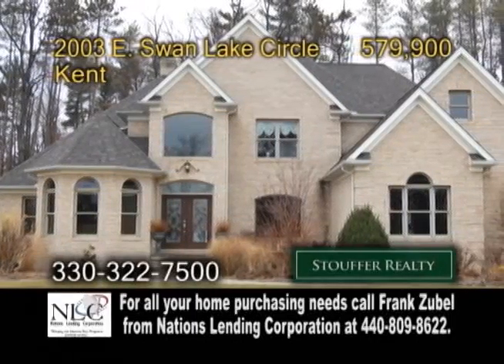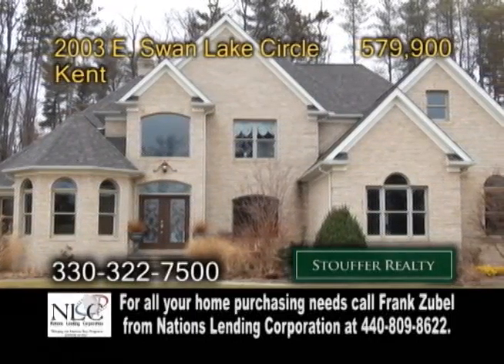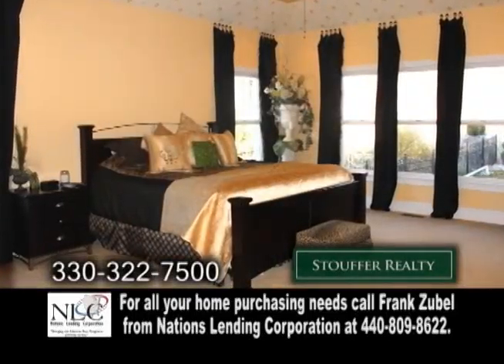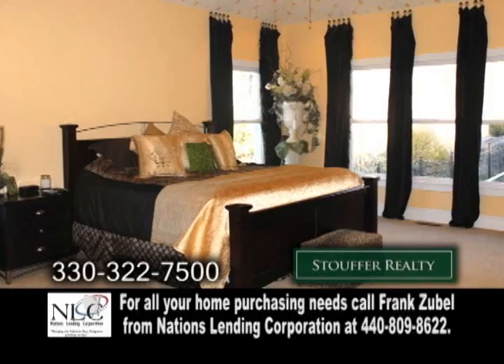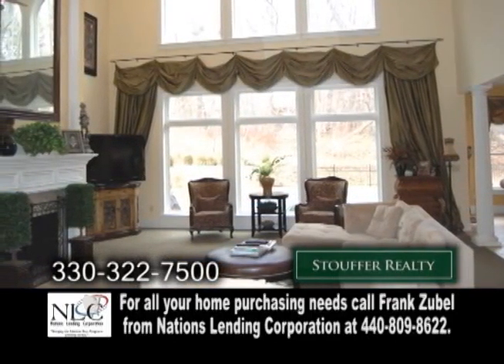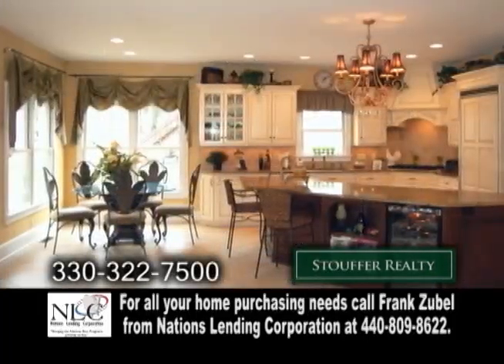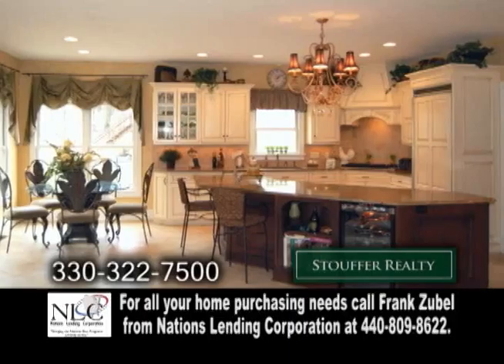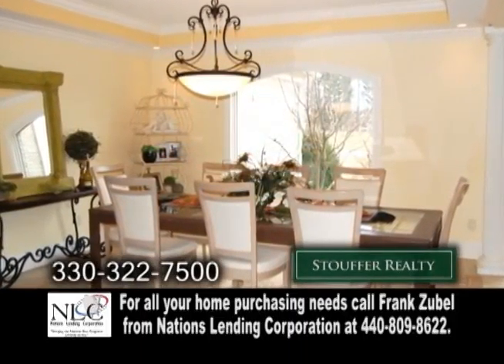2003 E. Swan Lake Circle-Tom Boggs-Real Estate Showcase TV-Lifestyles